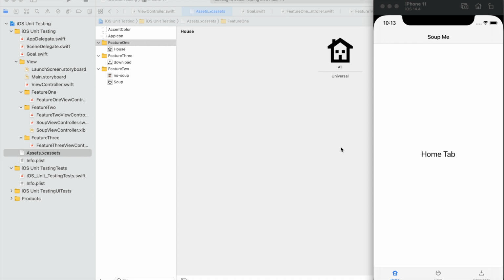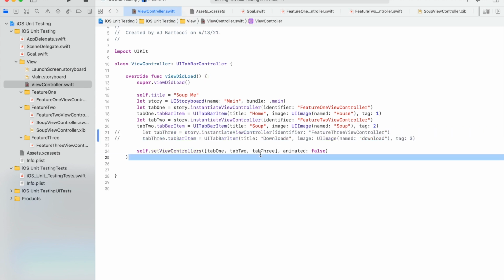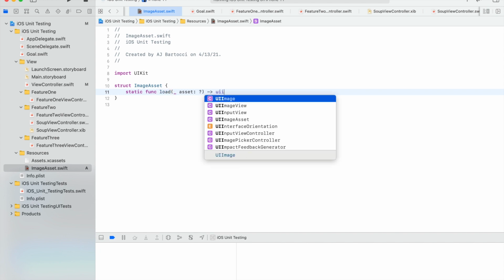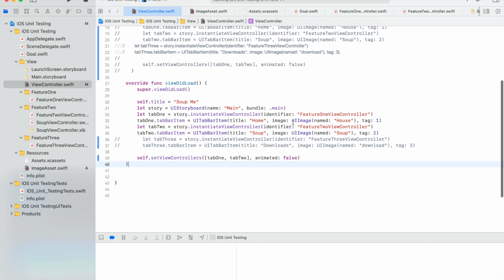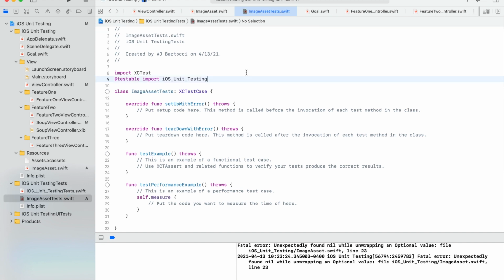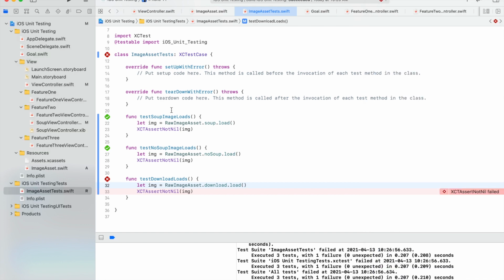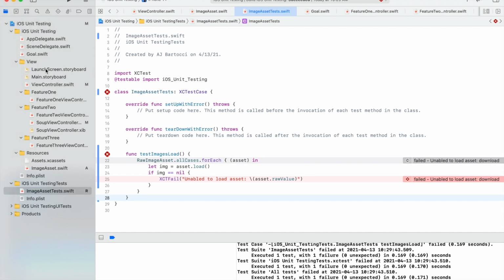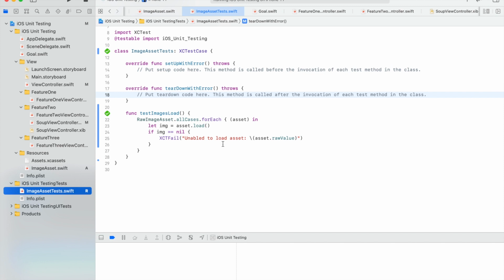How to unit test image assets (iOS)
iOS Unit testing in Xcode doesn't need to be difficult. We can add simple unit tests that will help us verify things that the compiler cannot. When using image assets Xcode does not provide us with compiler time checks, which can lead to unwanted UI bugs and even run time crashes.

By adding a simple Swift enum and struct we can unit test our image assets to be sure nothing is missing. By using an enum we can write a single test that will check all of our images for us. This is so simple and provides us with a lot of added benefits as our projects change over time and refactor.